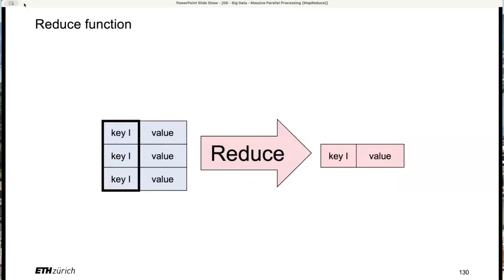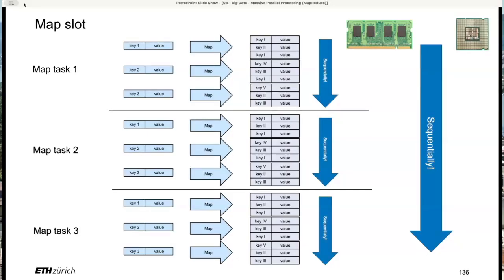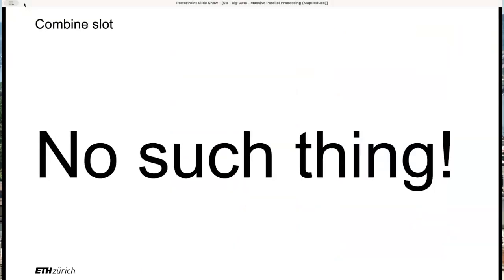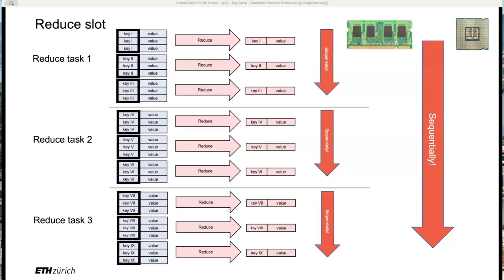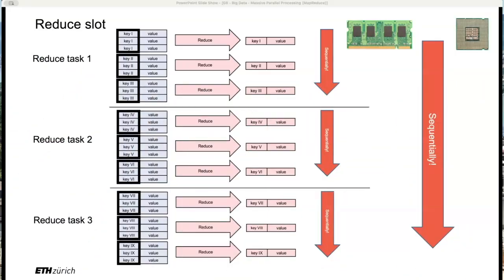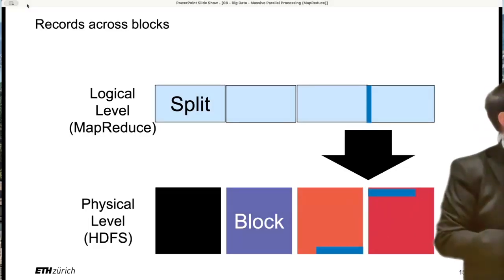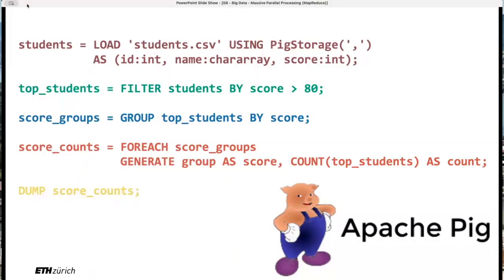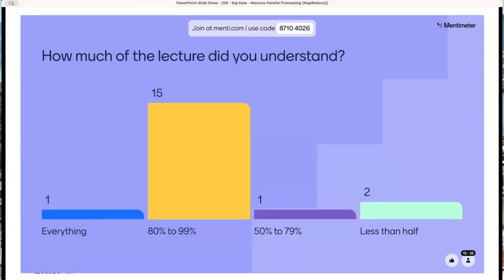8 - MapReduce (3/3) - Big Data - ETH Zurich - Fall 2025